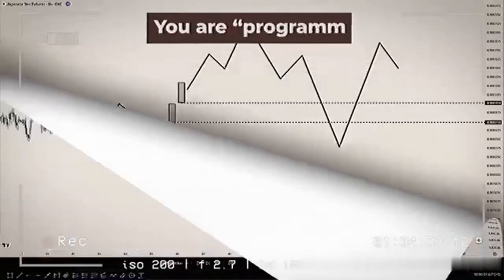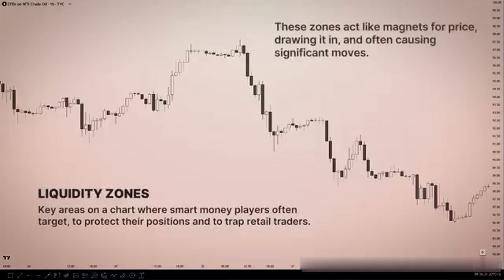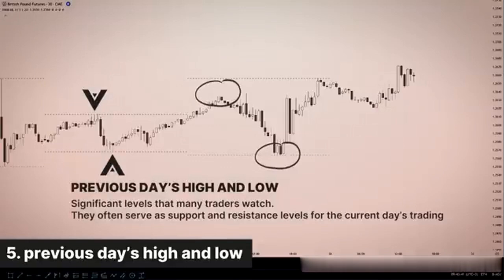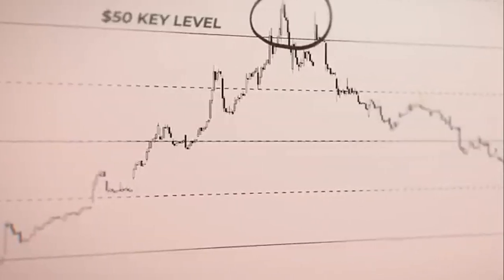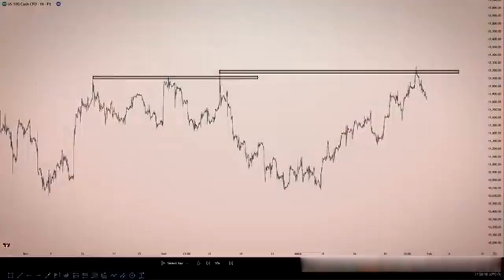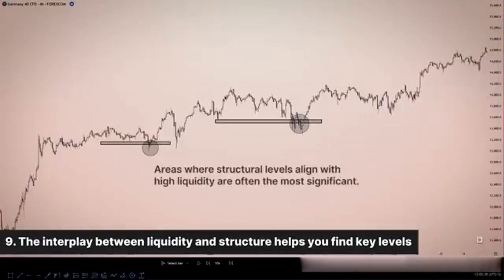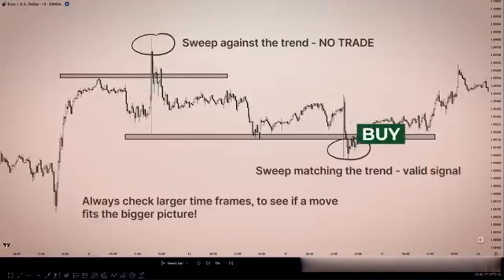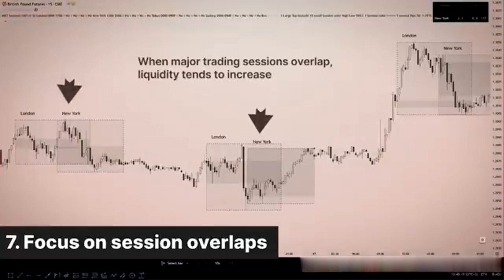Liquidity "Smart Money And Traps"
*Join:*
*Indian Stock Market Cash Segment*
*Indian Stock Market FNO Segment*

*Learn the liquidity trading strategy that top traders use.* This guide breaks down liquidity concepts in simple terms. *You'll master liquidity trading techniques fast.*

_*Dive into liquidity pools with our easy-to-follow liquidity pools guide.*_ We even cover liquidity pools guide code for tech-savvy traders. -*Understand how these pools work in crypto and forex markets.*_
Discover the power of liquidity sweep trading. _*Learn to spot a liquidity sweep and use it to your advantage.*_ We'll show you how to tell a liquidity sweep vs liquidity run.

_*Get the inside scoop on liquidity grab tactics. See how big players use these moves and how you can profit from them. Our liquidity trading explained section makes complex ideas simple.*_
Explore the liquidity and imbalance trading strategy. _*This powerful combo can boost your trading results.*_ We break down key liquidity concepts step by step.

We've got you covered with liquidity explained in plain English. No confusing jargon here.

Want a visual edge? Learn about the best liquidity trading indicator options. These tools can help you spot opportunities faster.

For serious traders, we dive into the liquidity trading strategy ICT method. See how institutional traders think and act.

Master liquidity trading strategy forex techniques. These work in currency markets and beyond. We've got liquidity trading simplified for you.

This guide to liquidity pool strategies is your ticket. From basics to advanced tactics, we've packed it all in here.